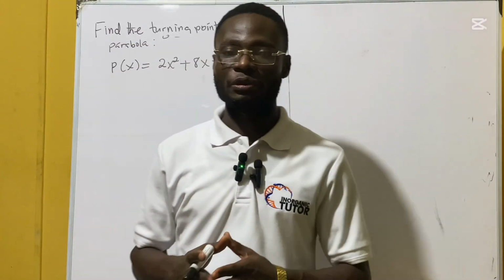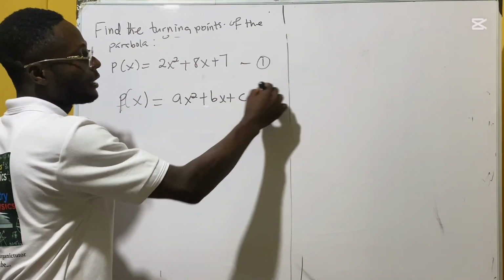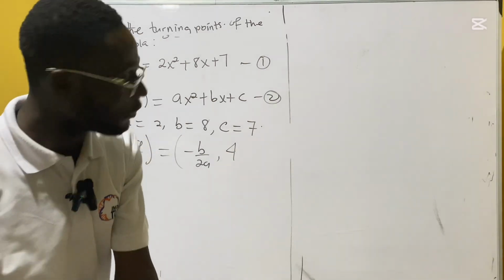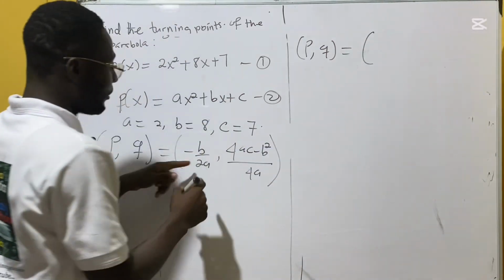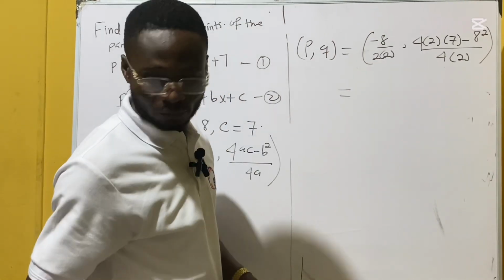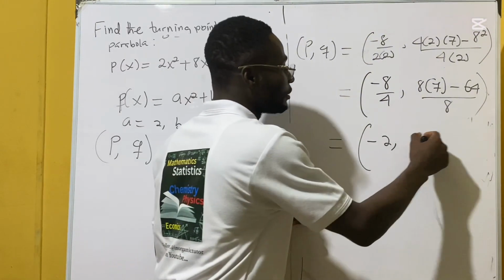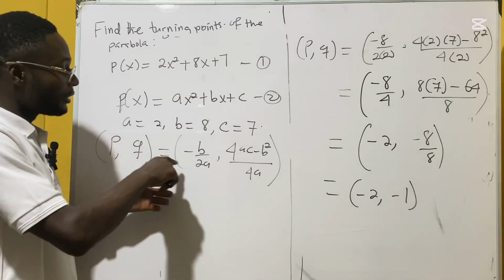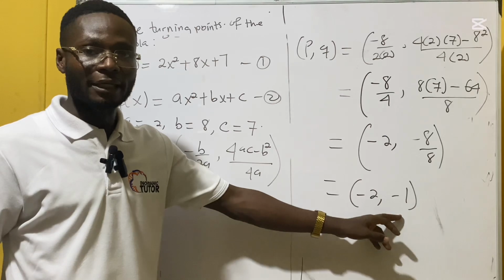Mastering Turning Points: How to Find Them Step-by-Step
algebra Are you struggling to find the turning points of a function? In this detailed tutorial, Inorganic Tutor breaks down everything you need to know about turning points, including how to find them using derivatives, graph analysis, and polynomial functions.

What You'll Learn:
✅ What turning points are and why they matter
✅ How to find turning points using the first derivative test
✅ How to classify them using the second derivative test
✅ Graphical interpretation of turning points
✅ Step-by-step methods for solving turning point problems

Whether you're a high school student, college learner, or preparing for an exam, this guide will make turning points easy to understand!